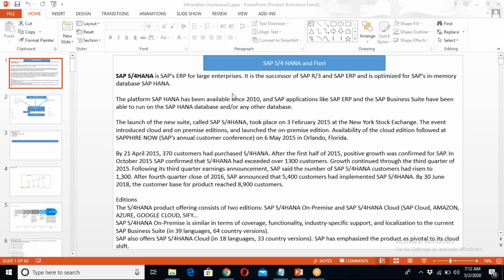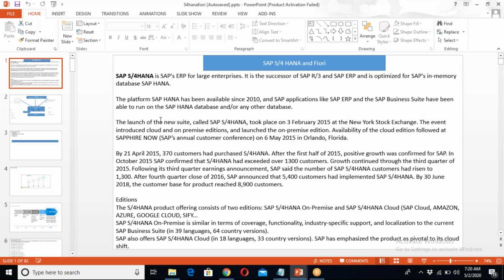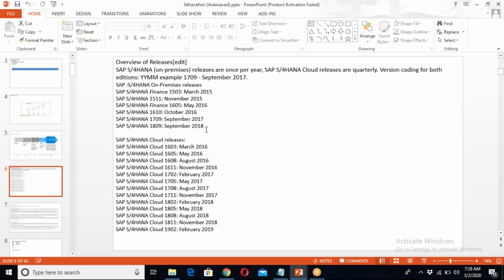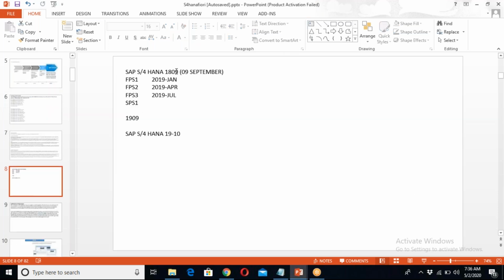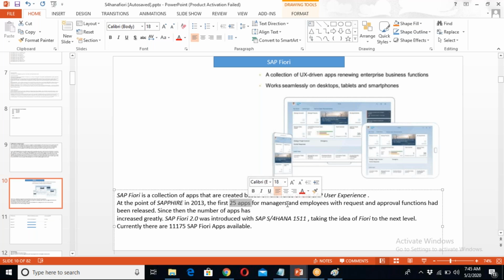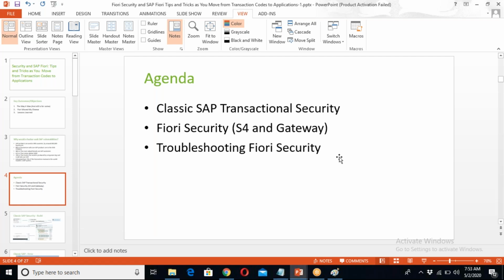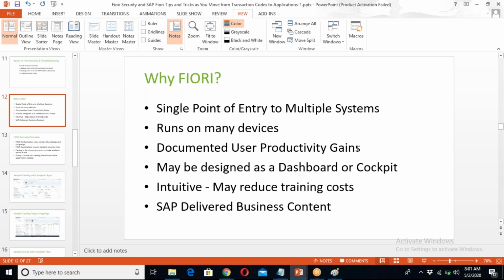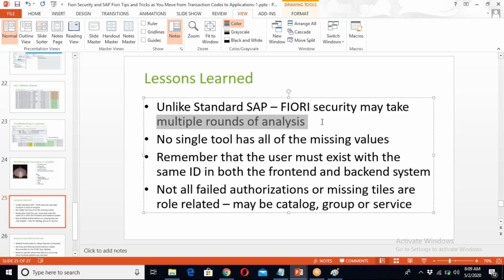SAP S4 HANA and Fiori Security Online Training in Hyderabad | Bangalore | Mumbai | India | Video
S/4 HANA and Fiori Security online training! Join our expert-led sessions in Hyderabad, Bangalore, and Mumbai or attend virtually from anywhere in India.
For more information or to enroll,
🌐 Course Highlights:

Location: Hyderabad, Bangalore, Mumbai, India (Online Training available nationwide)
Duration: Flexible scheduling to accommodate your needs
Trainer: Experienced SAP Security professionals

📚 Course Overview:
Our SAP S/4 HANA and Fiori Security training cover essential topics, including:

Introduction to SAP S/4 HANA and Fiori
Role-based Security Design
User Authentication and Authorization
Fiori Launchpad Security
SAP HANA Database Security
Advanced Security Configurations

💼 Who Should Attend:
SAP Security Consultants
System Administrators
SAP GRC Consultants

🔗 Why Choose Our SAP Security Training:
Hands-on labs and real-world scenarios
In-depth coverage of advanced security concepts
Practical insights for securing SAP landscapes
Job placement assistance and career guidance
Secure your spot today for our upcoming batches in Hyderabad, Bangalore, Mumbai, or join our virtual classes from anywhere in India. Don't miss this opportunity to enhance your skills in SAP S/4 HANA and Fiori Security.